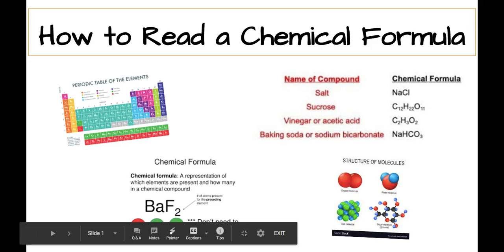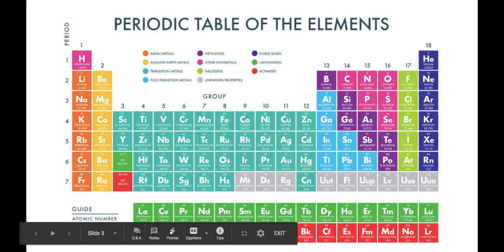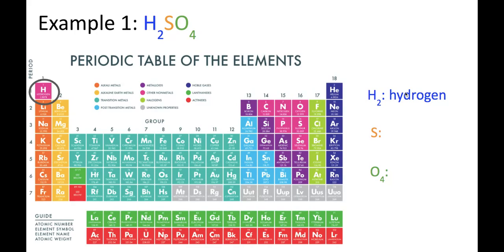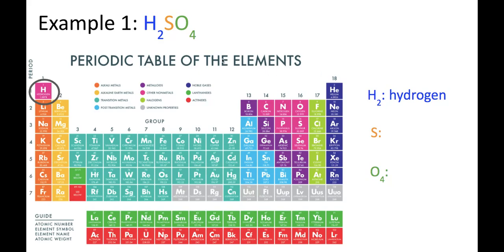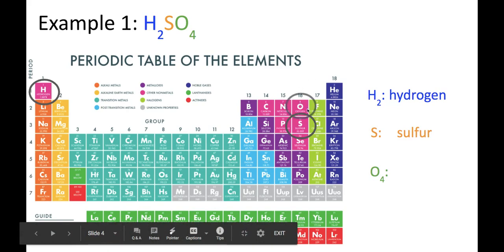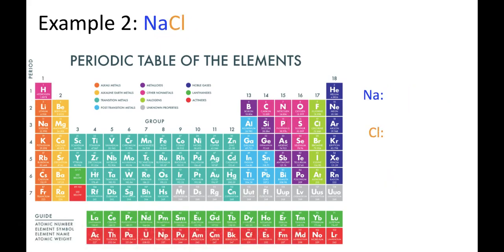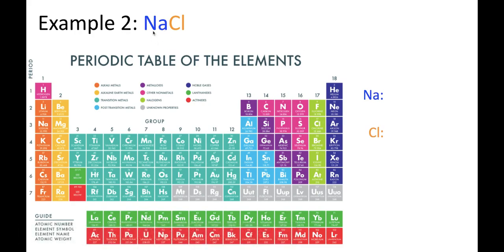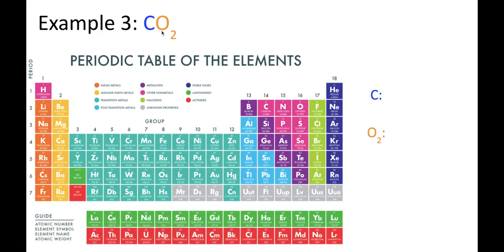How to Read a Chemical Formula Google Slides